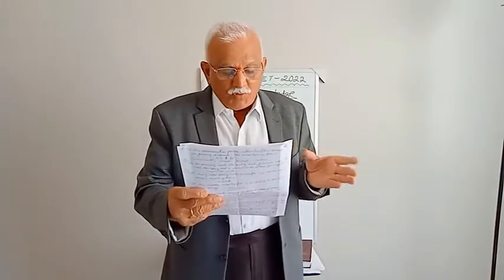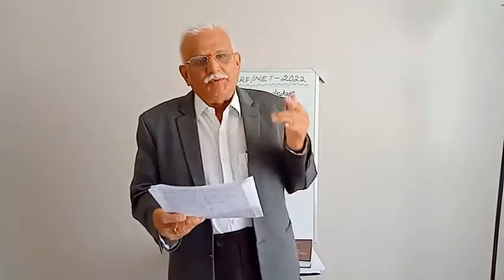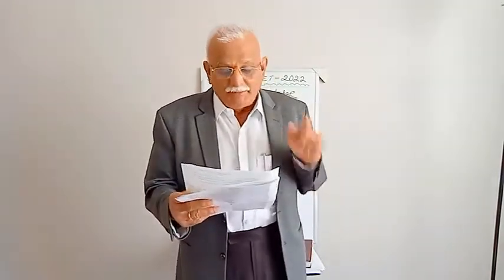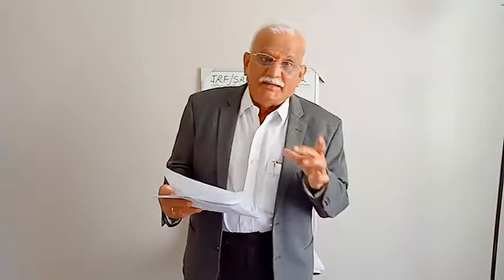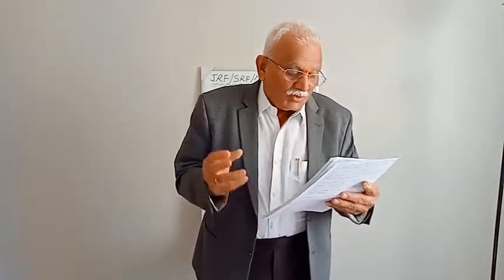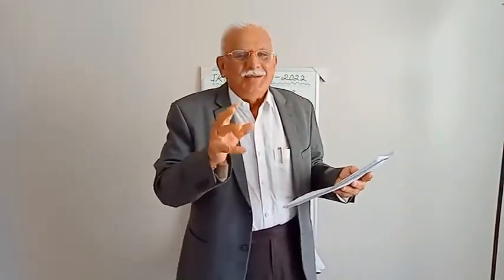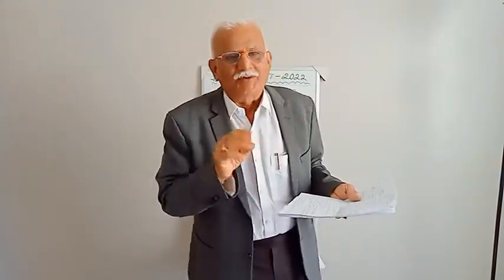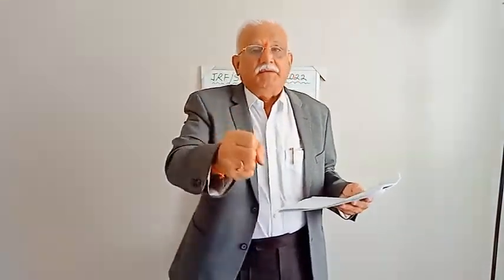JRF/SRF/NET - 2022 - General Knowledge - Lecture 14Th